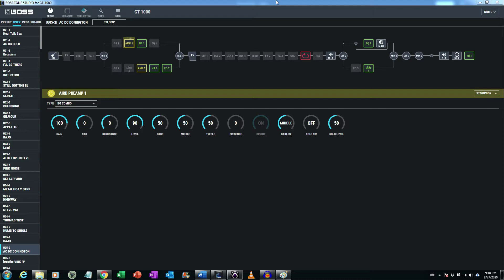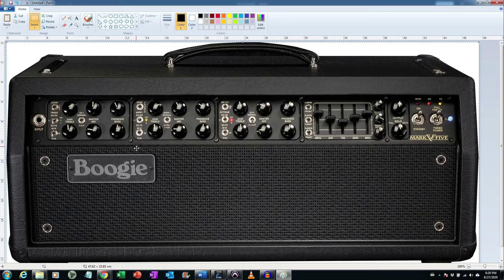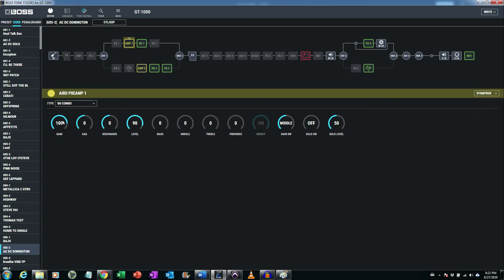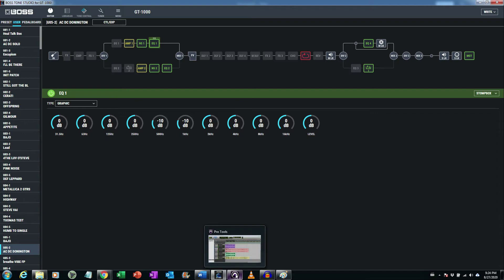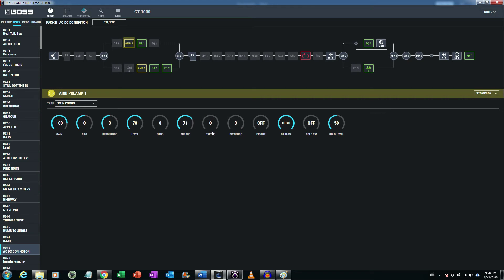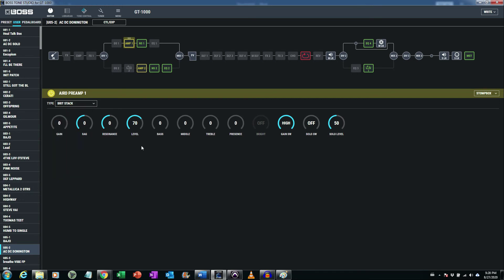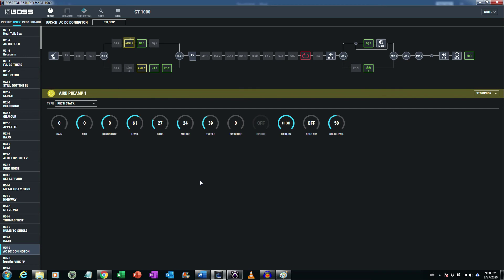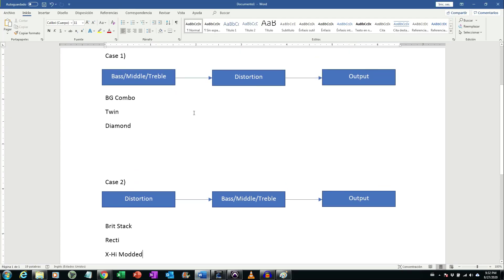BOSS GT 1000 AMPS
Hi group!
Today I want to share some technical concepts that I've been reading and checking at some videos and it basically will help you to understand the AMP sims in the GTK in a better way for distortion and how it's translated from real equipment to the sims. I know some of you guys have a lot of experience dealing with real amps so you already know this but I think that when some unexperienced users check this video they will get some clear ideas about how to use AMP sims to produce good distortion.
As usual any question or comments are welcome. Stay safe and enjoy!